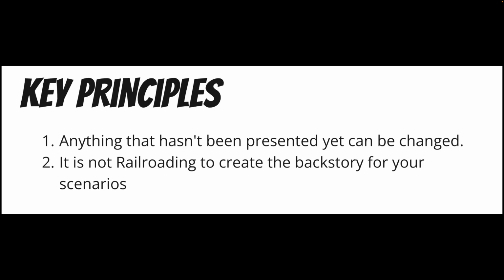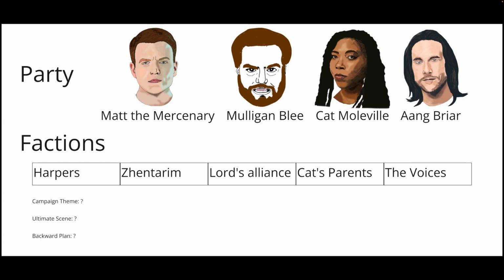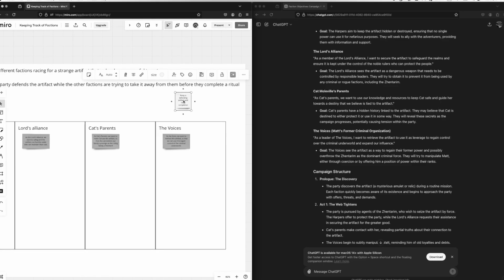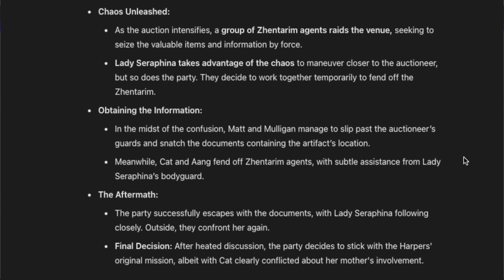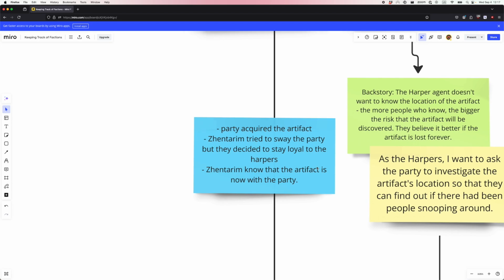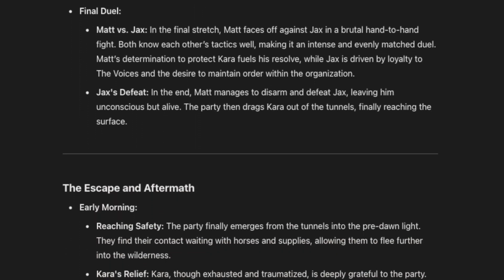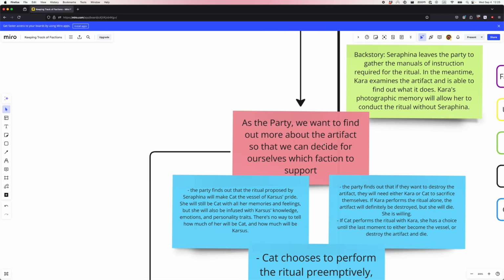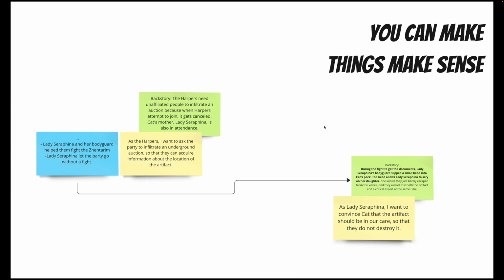Make Running Multiple Factions in D&D Easier (Step by Step Tutorial) | D&D GM Tips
We take a look at a workflow you can use to make running a campaign with multiple factions more manageable. We implement the concept of user stories, story mapping, and backward planning to create an evolving and flexible campaign.

It's a long one so grab a snack and something to drink. Feel free to use it to help you fall asleep :)

Timestamps
0:00 What makes it difficult?
1:14 Key Principles
2:07 Campaign Management Workflow
5:06 Demo - Campaign Setup
06:30 Demo - Faction Epics
7:44 Demo - Ultimate Scene Defined
8:11 Demo - Backward Planning Process
11:59 Demo - Constructing the Hook
13:53 Demo - Acquiring the Artifact
17:54 Demo - Introducing Other Factions Part 1
21:38 Demo - Introducing Other Factions Part 2
25:06 Demo - Selecting a Faction Ally
27:43 Demo - Ultimate Scene Achieved
28:38 Recap - Adaptive Planning
29:19 Recap - Backstories are not Railroading
30:08 Recap - Visualizing Your Notes
30:36 Watch Until The End!